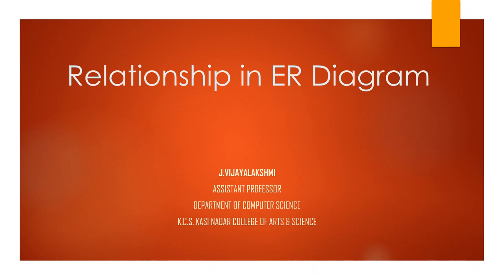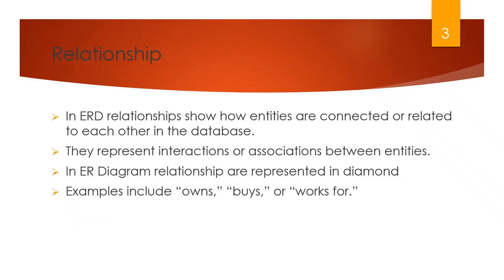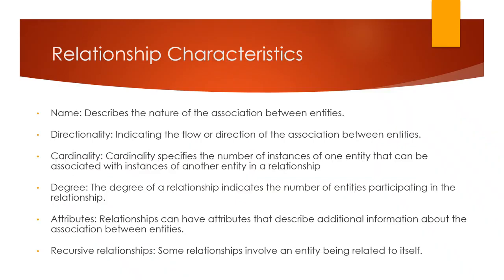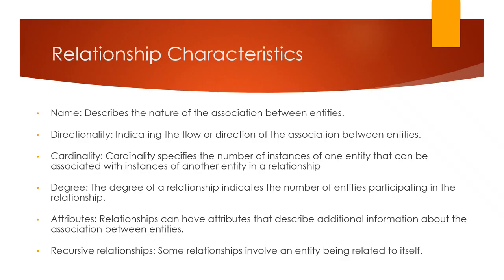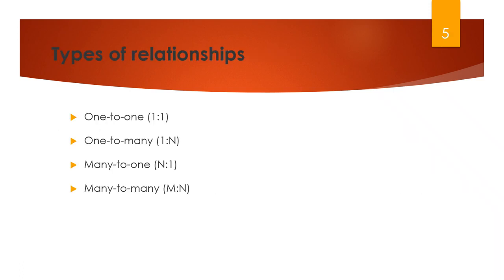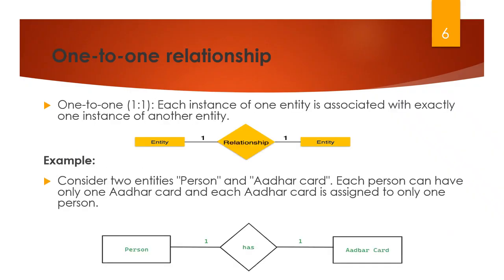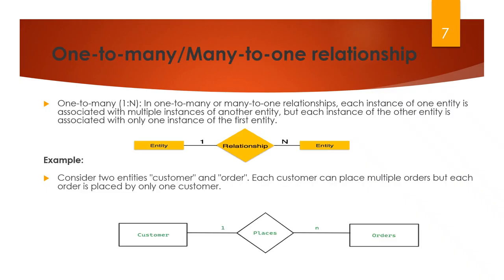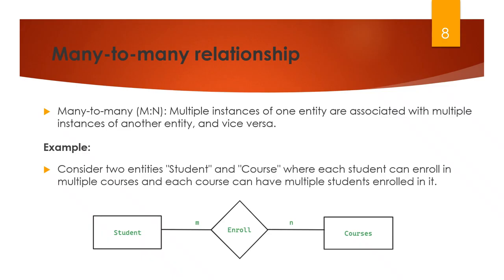Relationship in ER Diagram | Mrs.J.Vijayalakshmi | Department of Computer Science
Relationships in ER Diagrams
In this essential lesson on database modeling, Mrs. J. Vijayalakshmi from the Department of Computer Science explains the concept of Relationships within an Entity-Relationship (ER) Diagram. Relationships are the links that define how different entities—such as students, courses, or departments—interact with one another.

This lecture provides a clear roadmap for visualizing the logical connections that form the foundation of a relational database.

What You Will Learn:
Defining a Relationship: Understanding how associations between entities are represented (typically using the diamond symbol).

Degree of a Relationship: * Unary: A relationship where an entity is linked to itself.

Binary: The most common form, involving two distinct entities.

Ternary: Involving three entities simultaneously.

Cardinality Ratios: * One-to-One (1:1): e.g., One Manager manages one Department.

One-to-Many (1:N): e.g., One Department employs many Professors.

Many-to-Many (M:N): e.g., Many Students enroll in many Courses.

Participation Constraints: Distinguishing between Total Participation (every entity must be involved) and Partial Participation.

Attributes on Relationships: How a relationship itself can sometimes store data (e.g., the "date" a student joined a course).